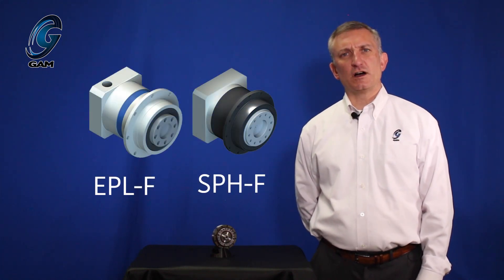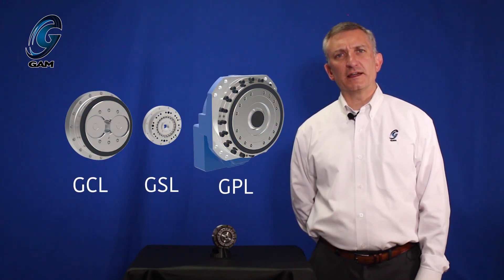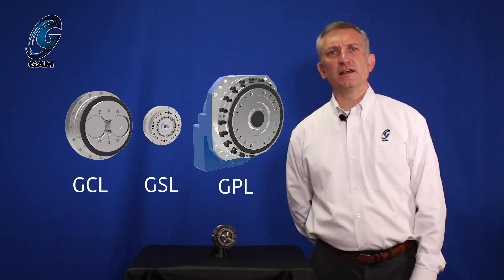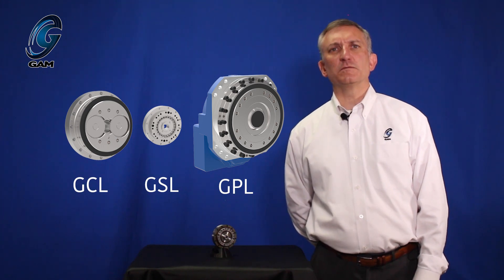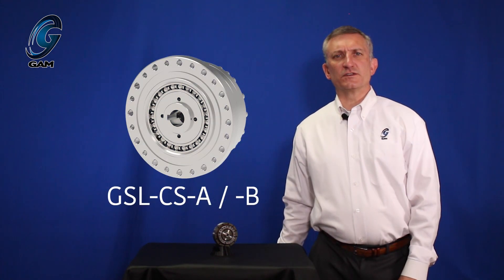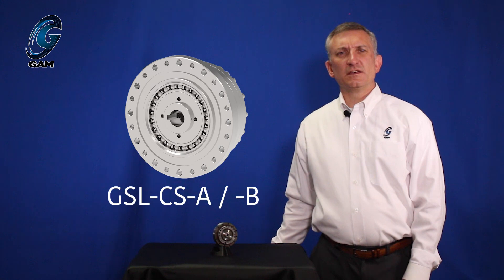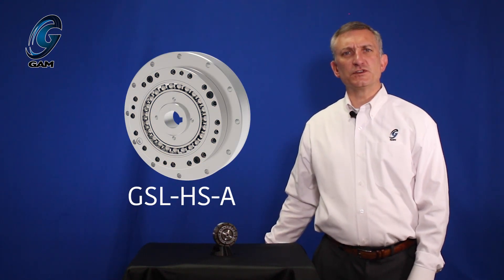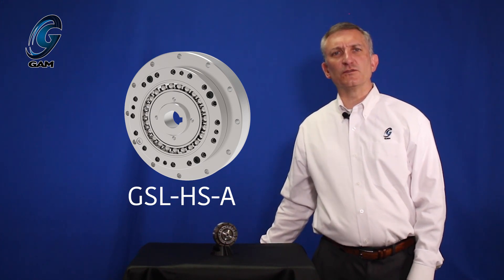GAM GSL Strain Wave Gearbox Overview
Learn about the GAM GSL Series Strain Wave Gearbox. The GSL uses strain wave (harmonic) gearing for zero-backlash, high torque applications for full integration into mechanisms or machines.